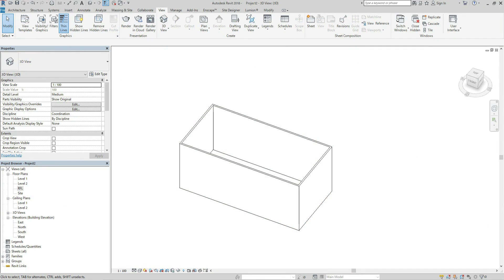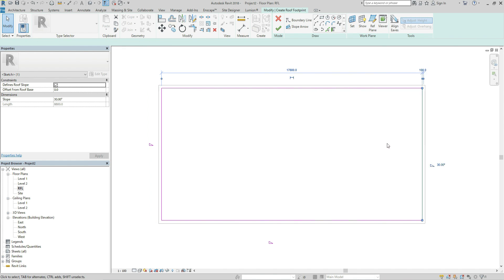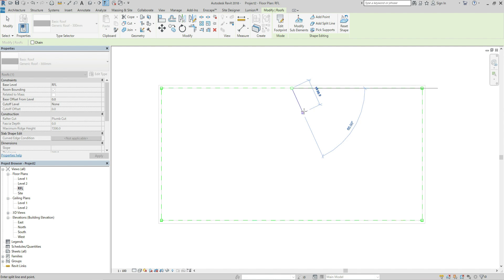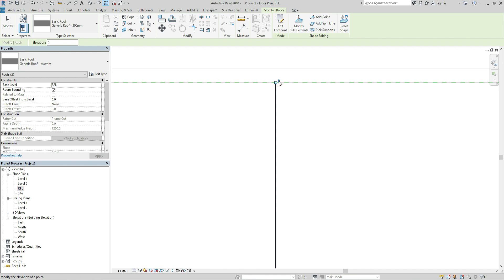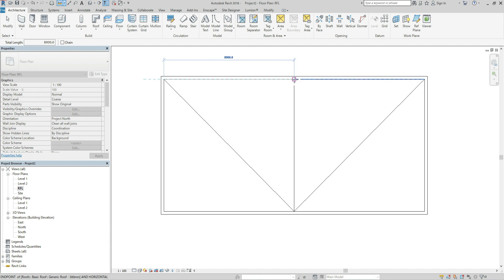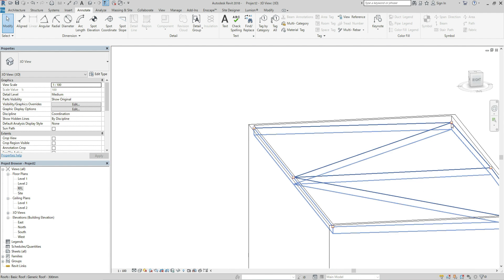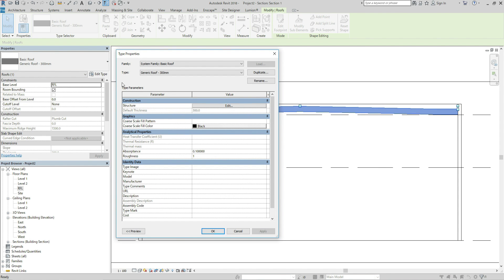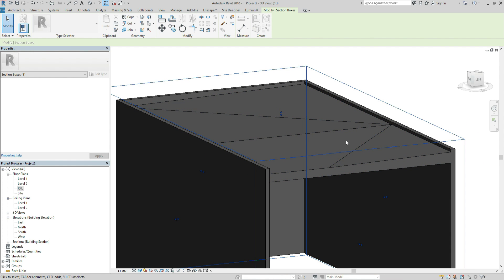Revit - Adjust Drainage Slope of Flat Roof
How to adjust drainage slope of flat roof.